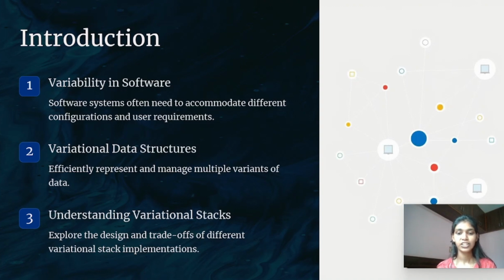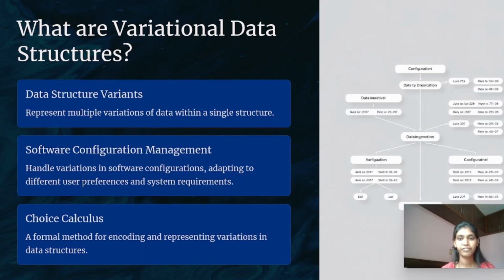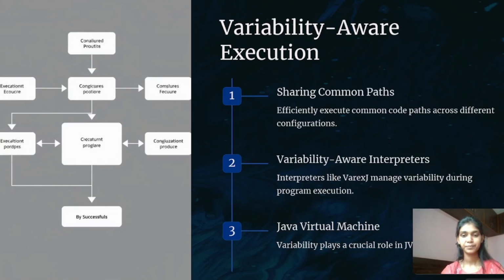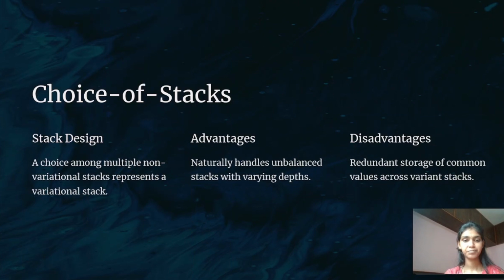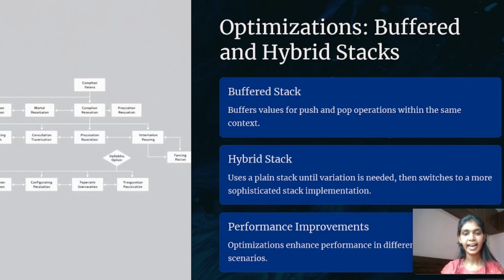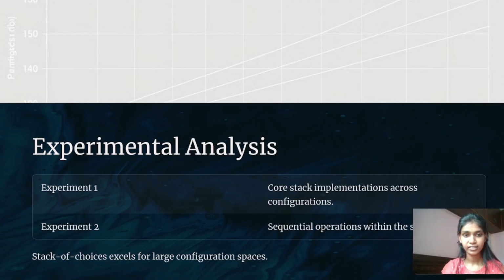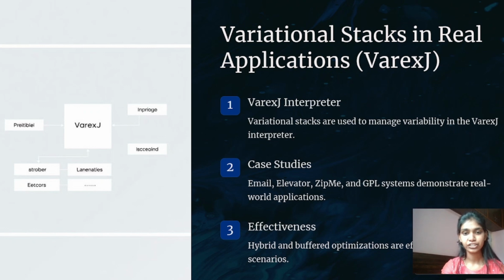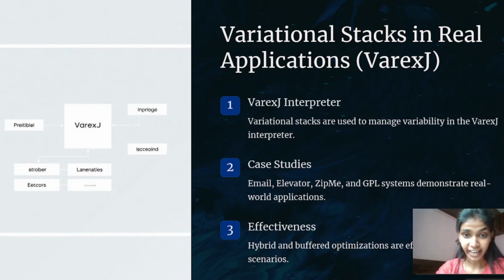Exploring Variational Data Structures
In this video, we dive into variational data structures and explore different designs of variational stacks like "Choice-of-Stacks" and "Stack-of-Choices" 📚. Learn how these structures improve efficiency in handling software variability and data computation 💻. We also cover optimizations like the Buffered and Hybrid stacks that boost performance ⚡. Watch till the end to see how these concepts are applied in real-world tools like VarexJ!